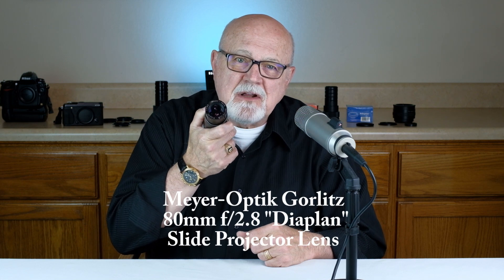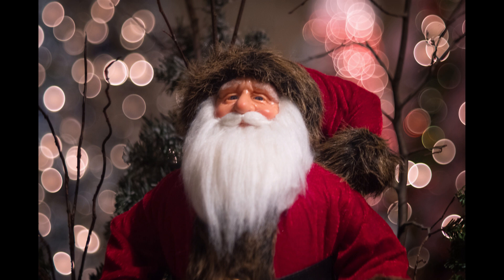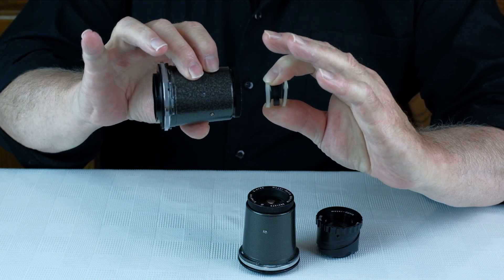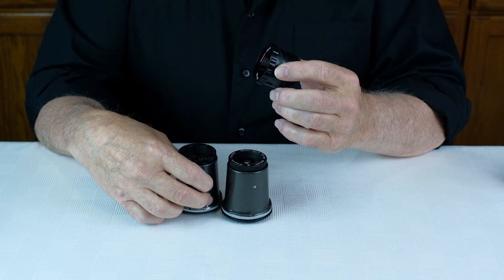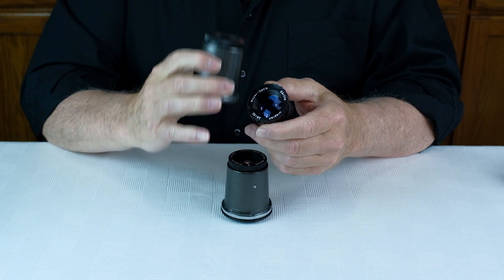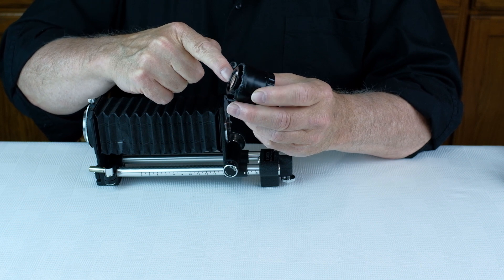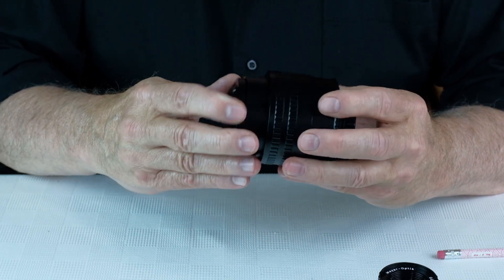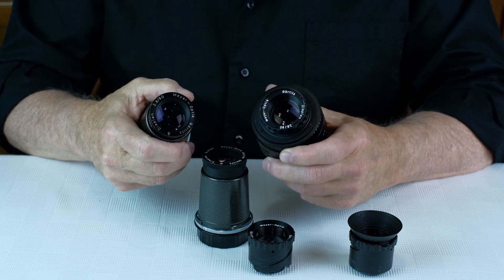Adapting Non-Photographic Lenses - Demo #2 The Meyer-Optik Gorlitz (MOG) 80mm f/2.8 "Diaplan" Lens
Learn the four different ways to adapt (aka Frankenstein) the famous Meyer-Optik Gorlitz (MOG) 80mm f/2.8 "Diaplan" projector lens.

This lens is also known as the "Pentacon 80mm f2.8" lens, and the "Poor Man's Trioplan" lens.

The German Diaplan slide projector lens is an easy lens to adapt to modern digital cameras.  It's known for its' sharpness, rich colors, and incredible soap bubble bokeh!

Here's a link to over 800 incredible images taken with adapted Diaplan projector lenses